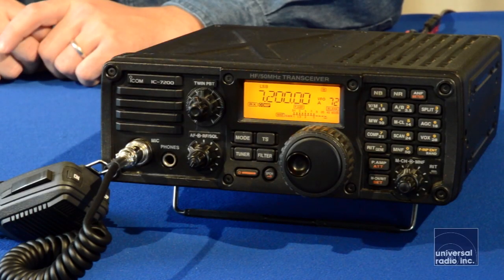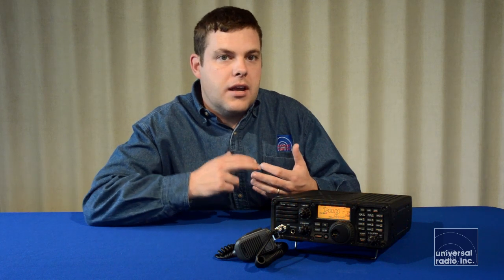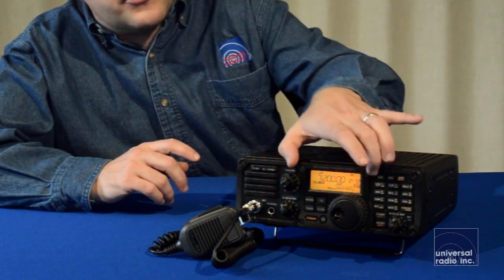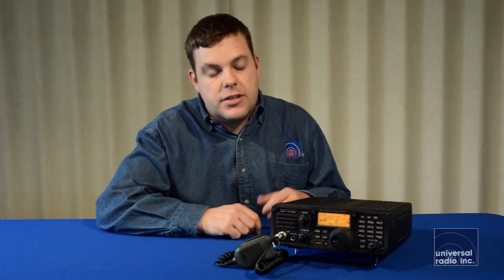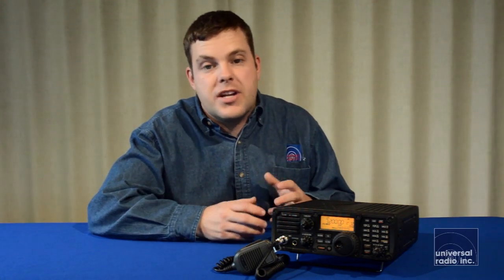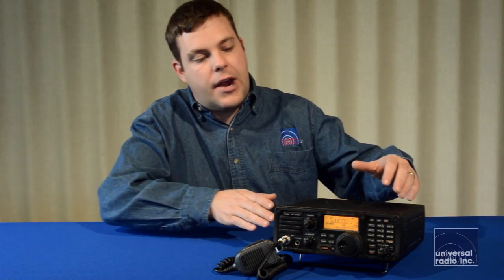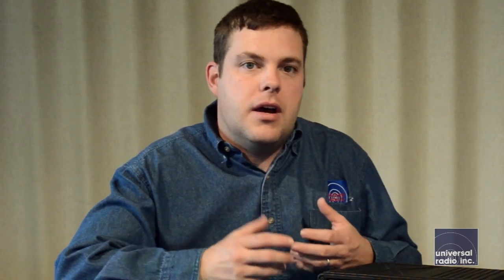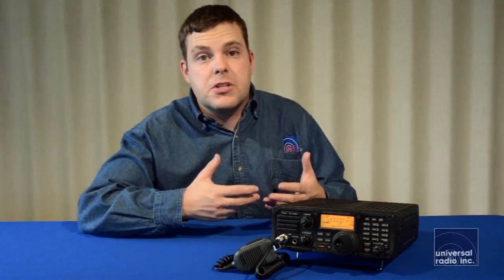Universal Radio presents the Icom IC-7200 Amateur Radio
Eric, KC8VWL discusses some of the fine points of the Icom IC-7200 HF Amateur Radio. For further details and accessory information on this and many other Amateur and 2-way radios, please visit the web